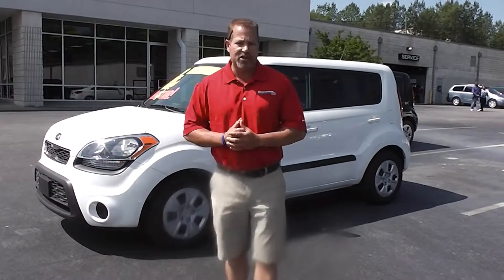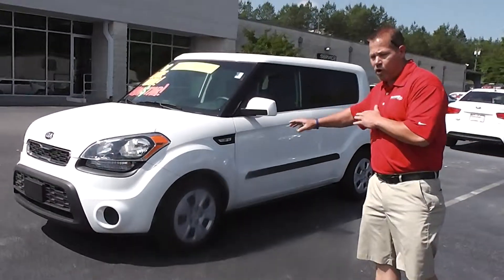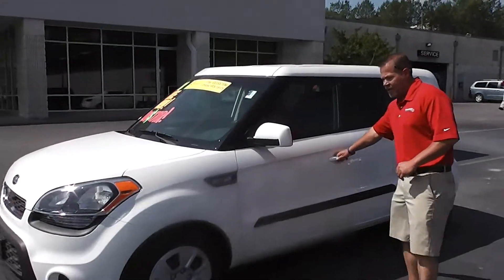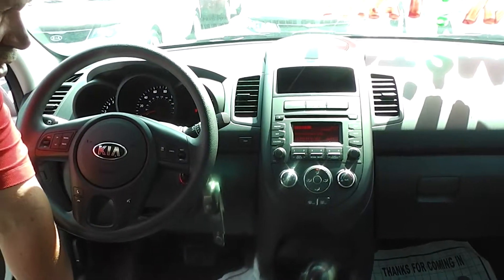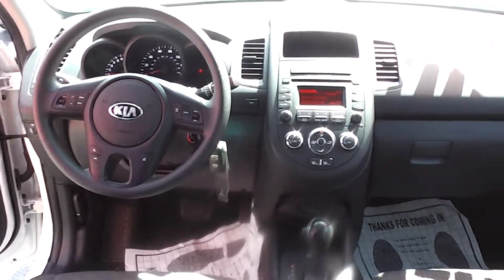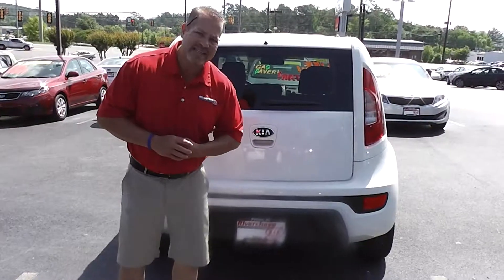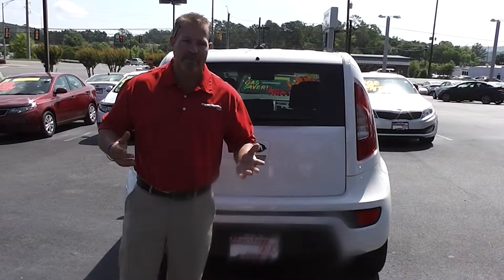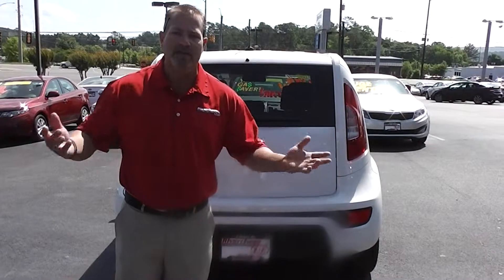2013 Kia Soul / Sales:Eddie Sterling / Riverchase Kia Pelham, Al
At this time, we have this suv available for you. Is there a good time you can come by for a test drive. I look forward to hearing from you soon. Have a good day.

Eddie Sterling
Riverchase Kia